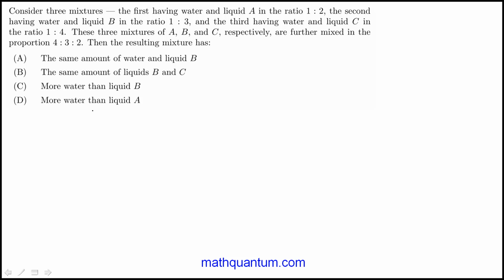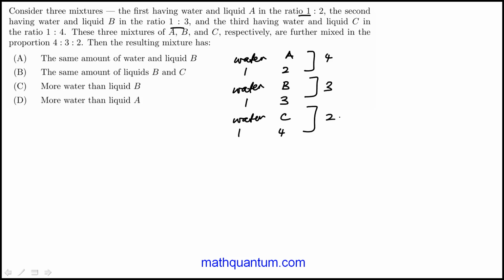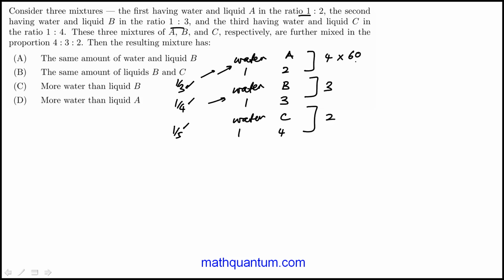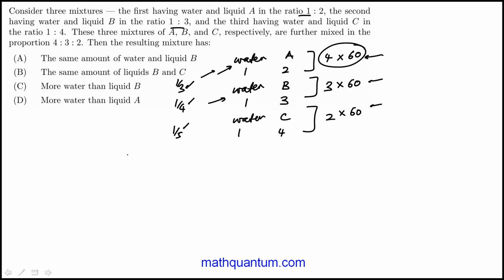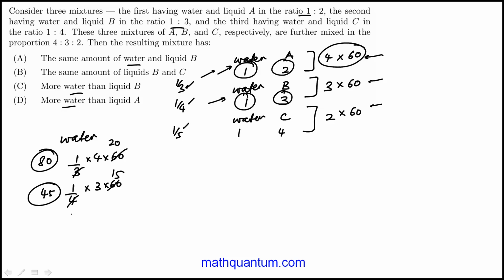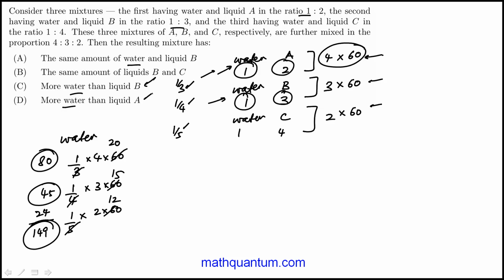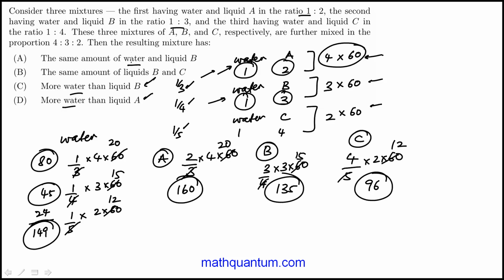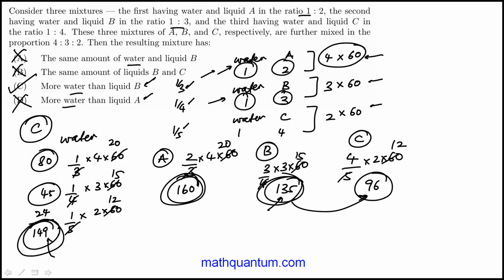Question 14 2017 CAT IIM Quantitative Ability Slot 2 Consider three mixtures — the first having